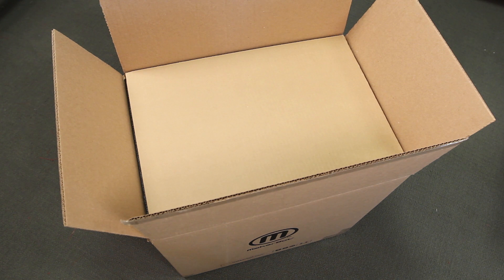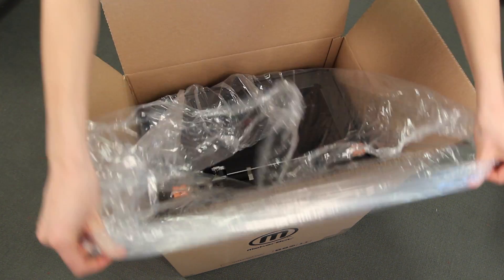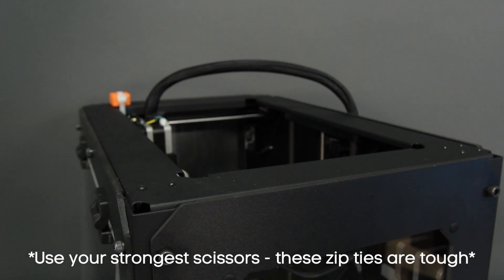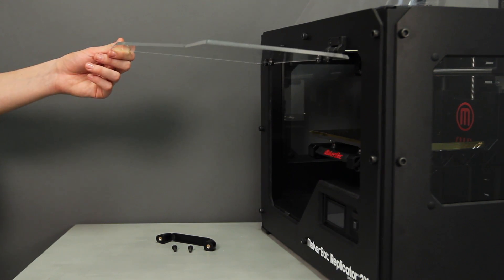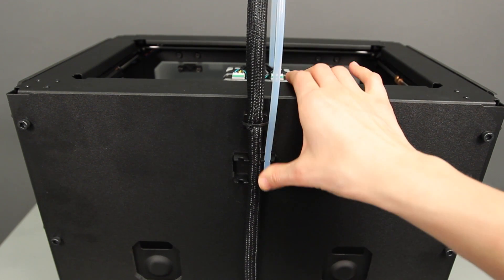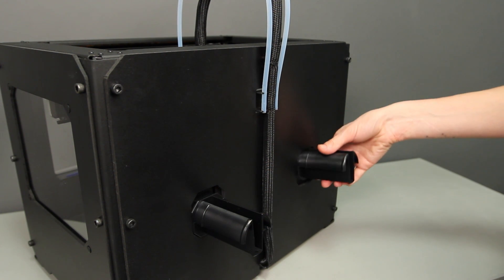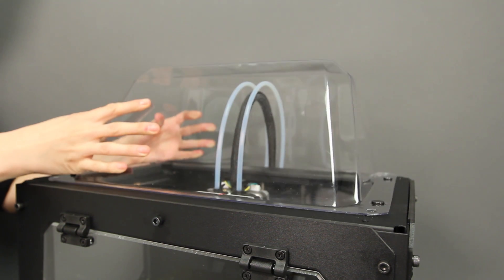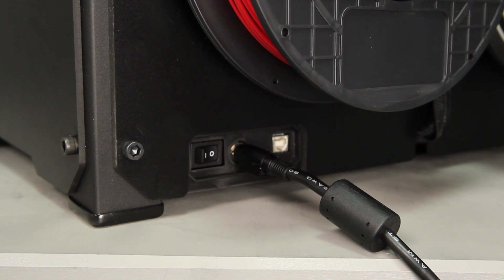MakerBot Support | Replicator 2X - Unboxing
Learn the in's and out's of troubleshooting this issue with your MakerBot Replicator 2X Experimental 3D Printer. Follow the basics explored in this video, for more information.